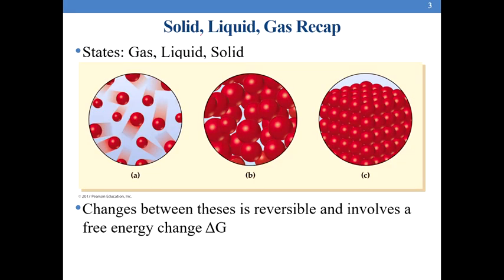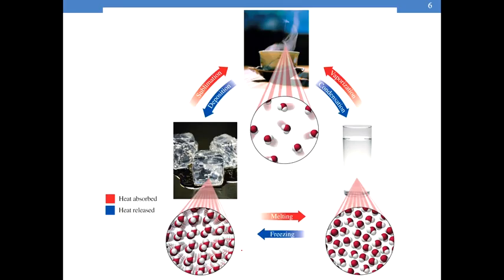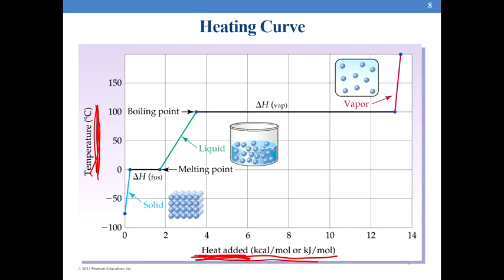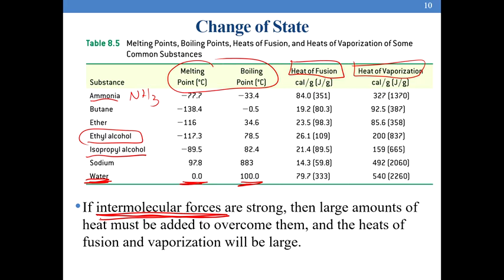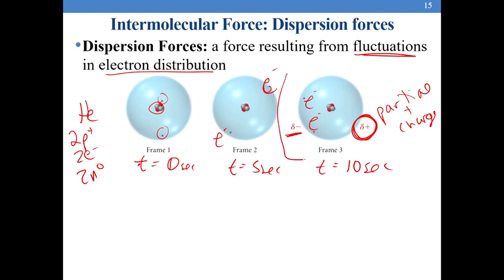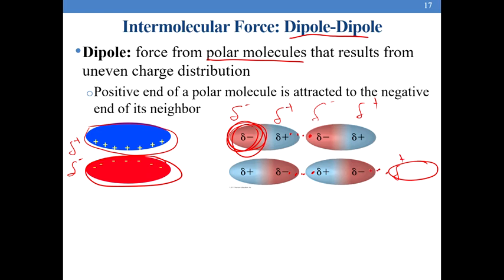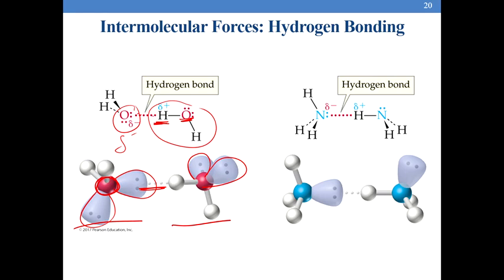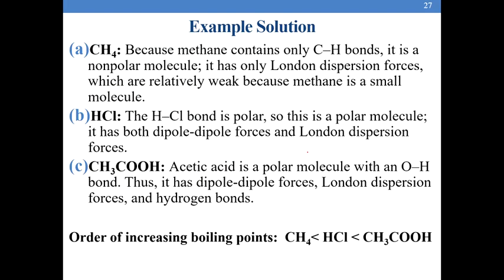Ch8 Video1 States IMForces